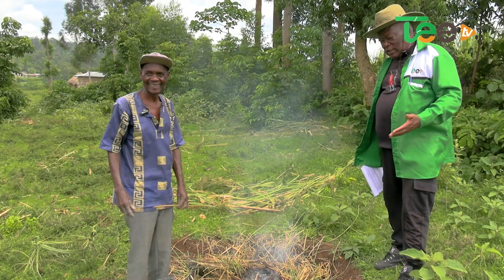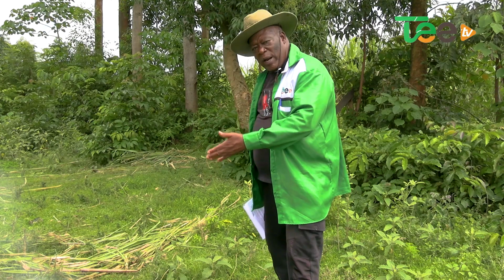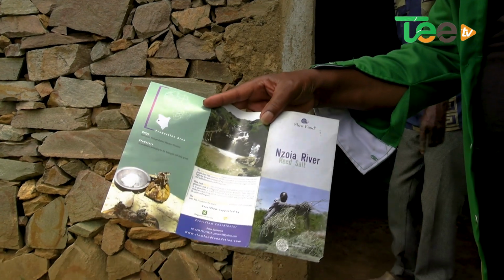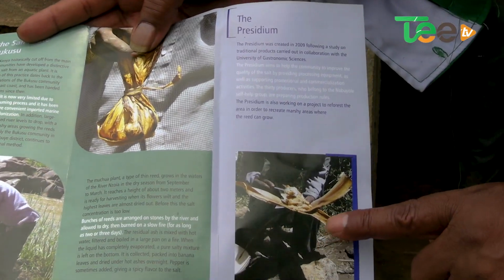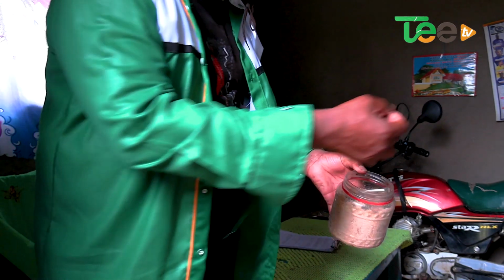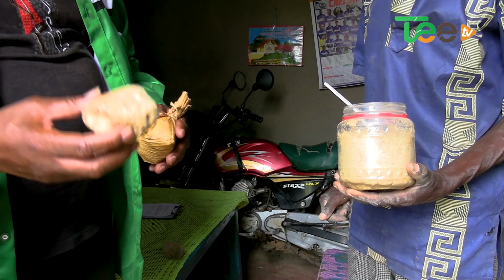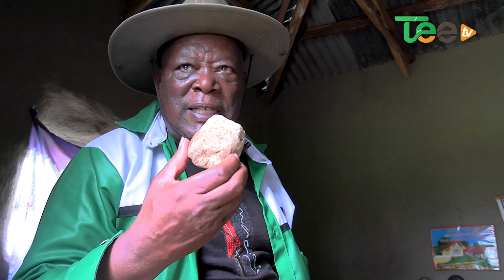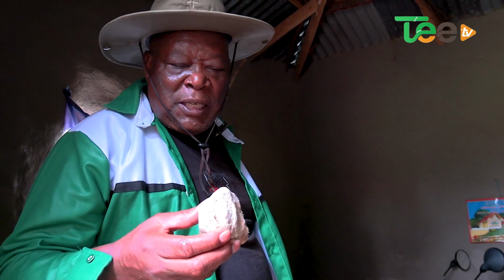He generates revenues from River Nzoia